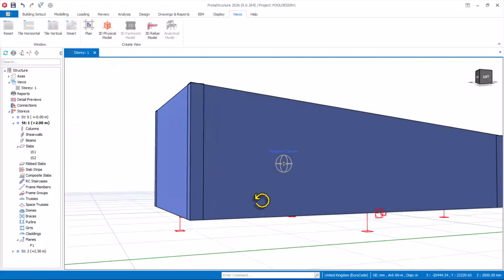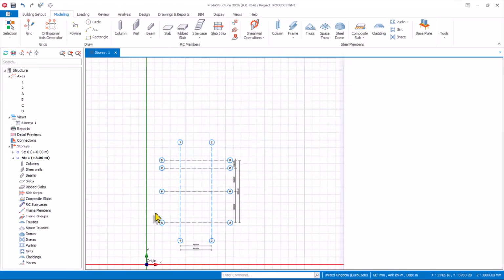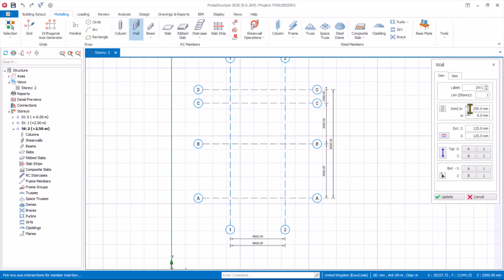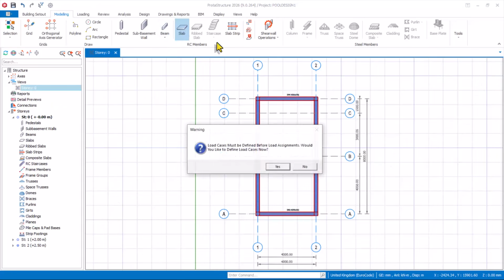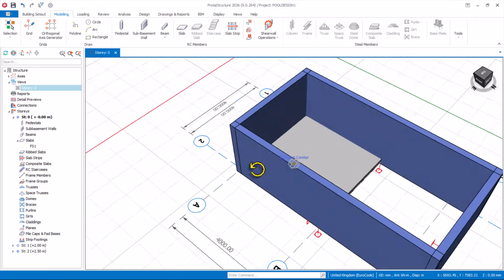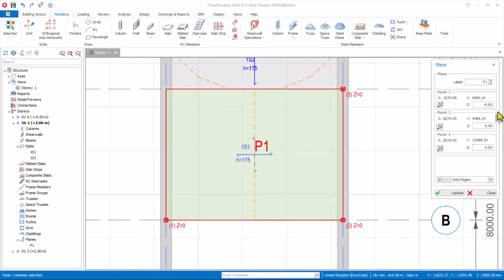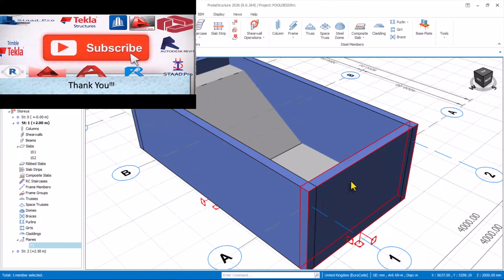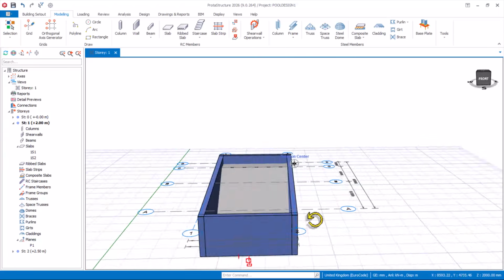The Secret to FAST and EASY Pool Modeling with ProtaStructure 2026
Welcome to The Secret to FAST and EASY Pool Modeling with ProtaStructure 2026. Swimming pool design is a crucial and often complex part of structural engineering, but with the right tips and tricks, you can model and analyze them efficiently. In this comprehensive ProtaStructure 2026 guide, we'll take you step-by-step through the entire workflow for creating an accurate and robust pool model, from defining geometry to applying hydrostatic and soil loads.